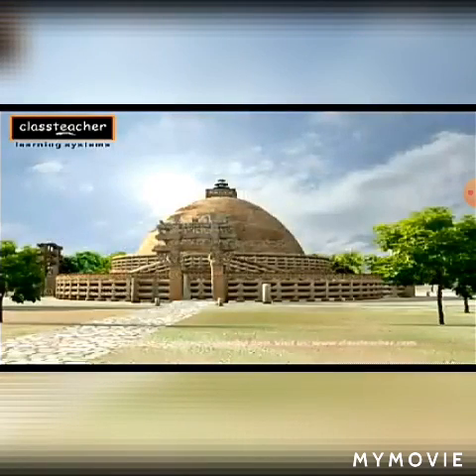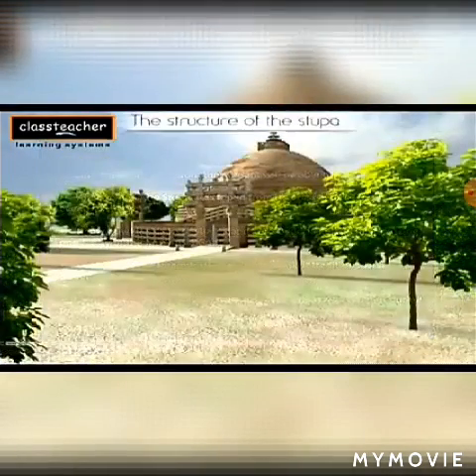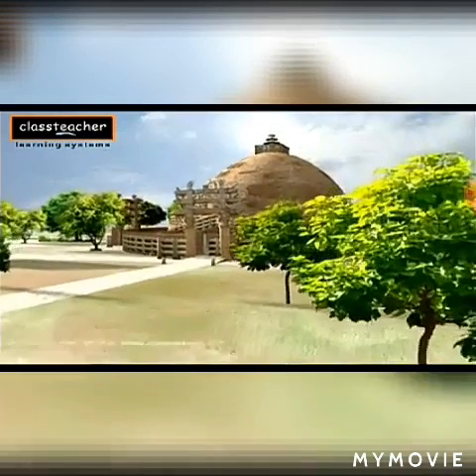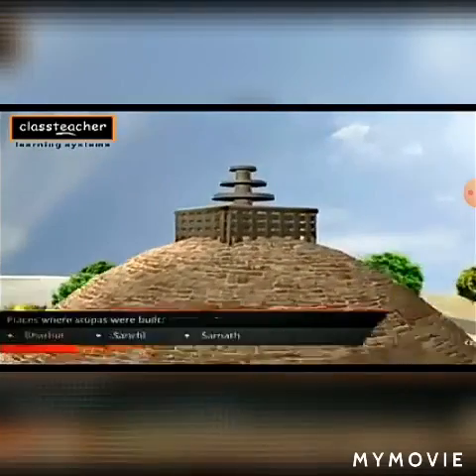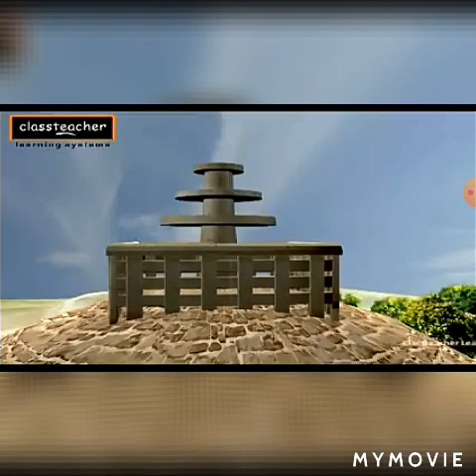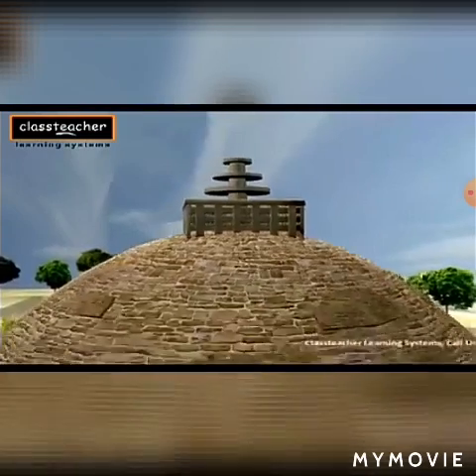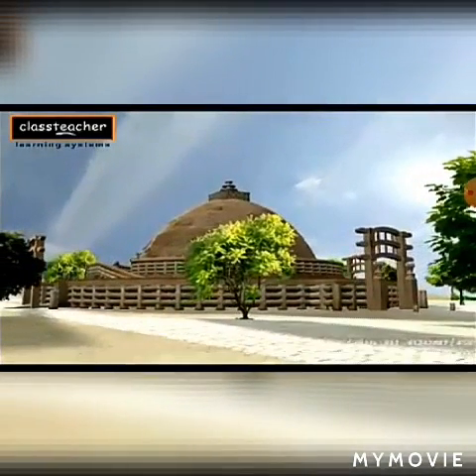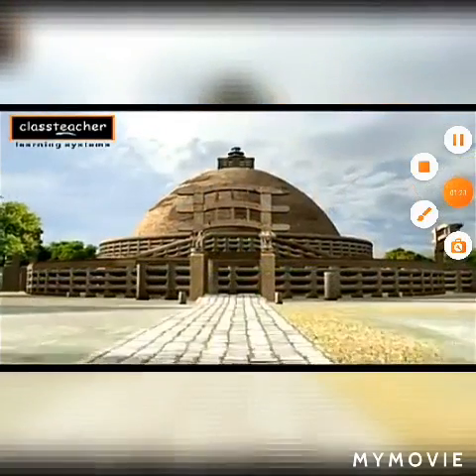Ancient Buddhist Stupas in India